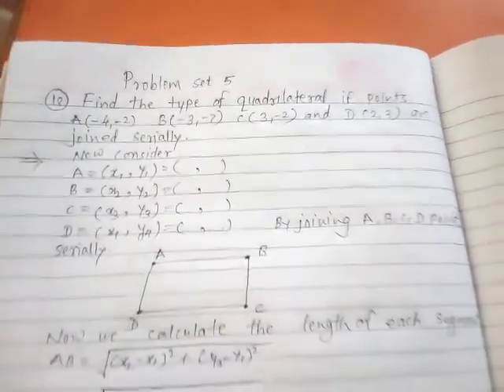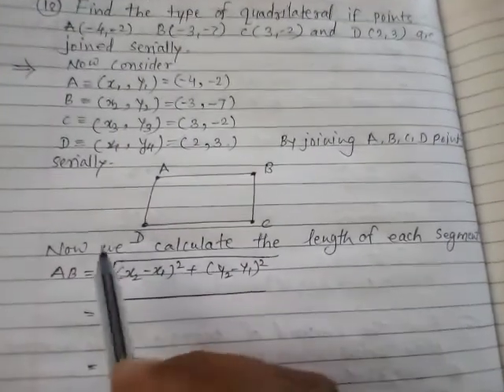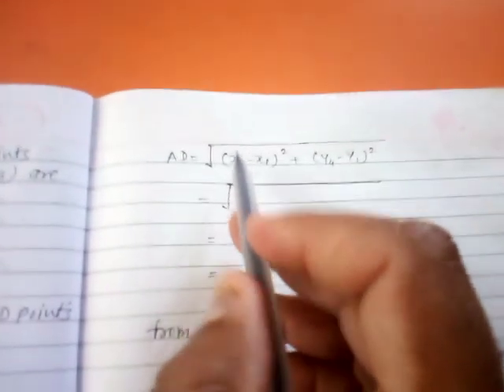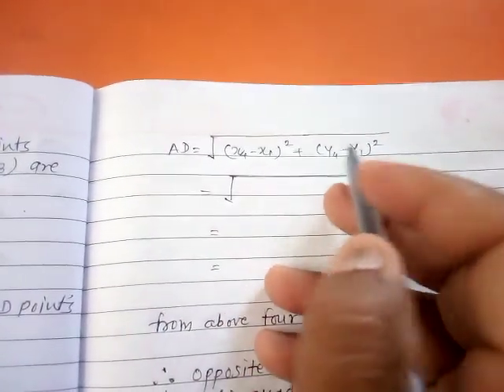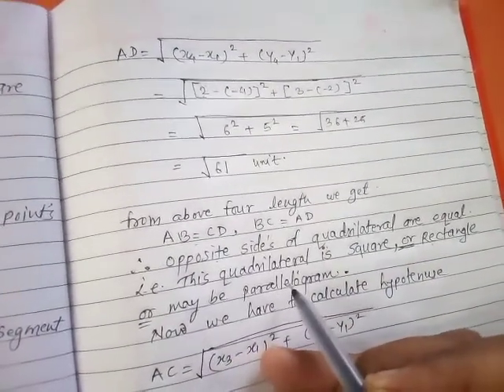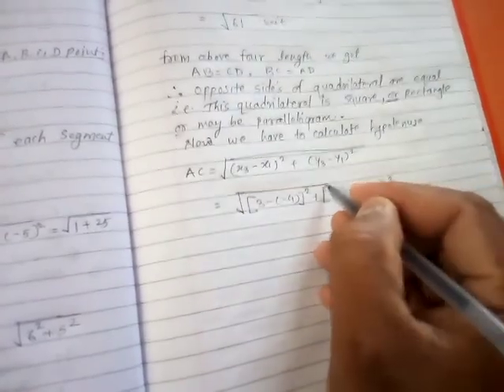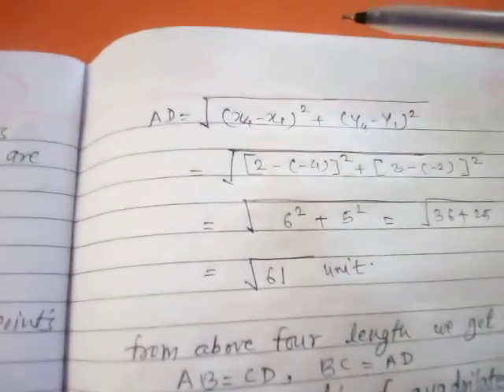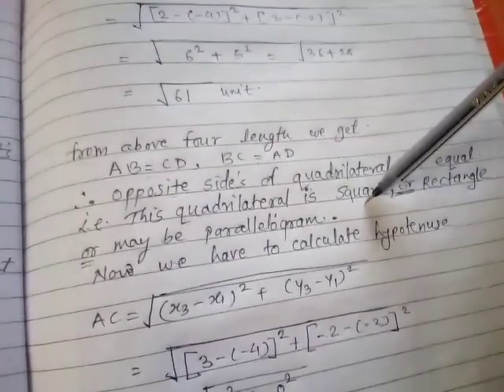21 September 2020